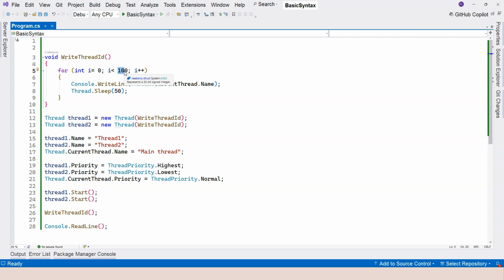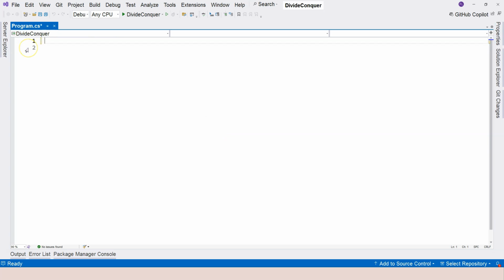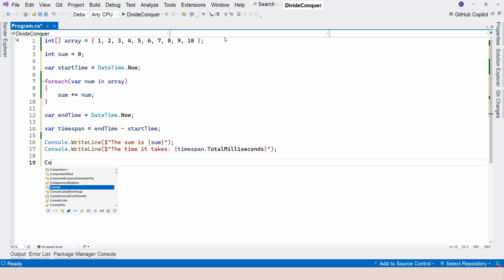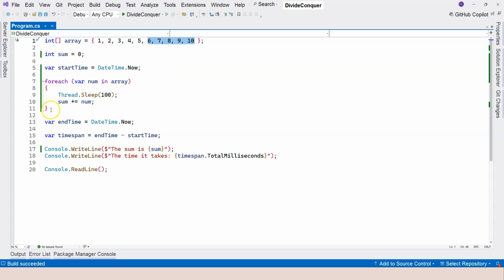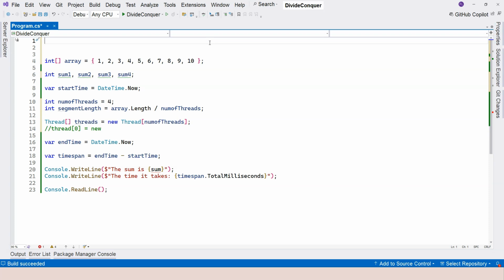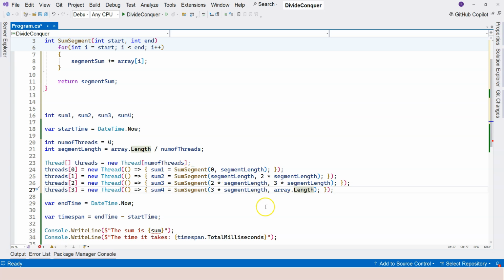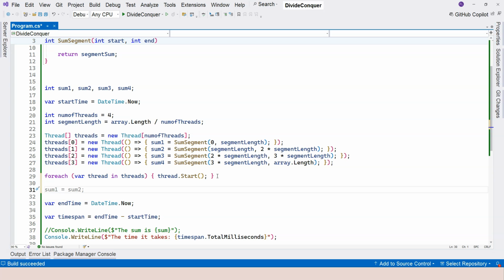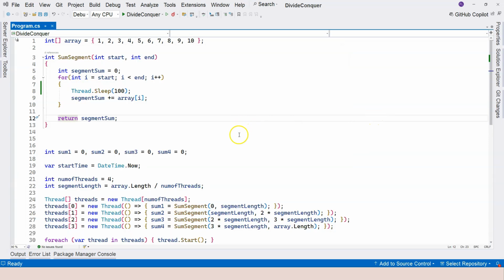Ep3. Why multithreading:(1) Divide and Conquer | C# Multithreading & Asynchronous Programming | 2024